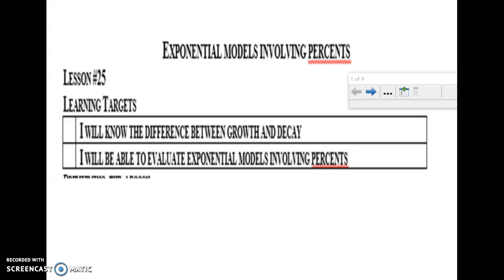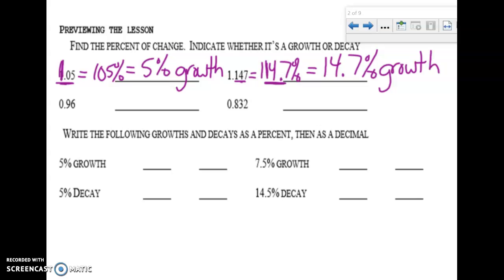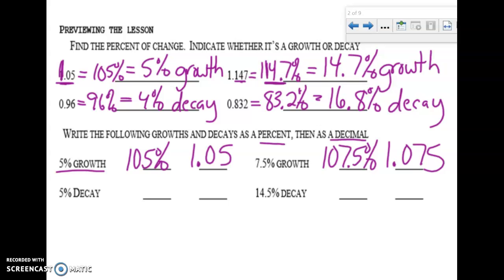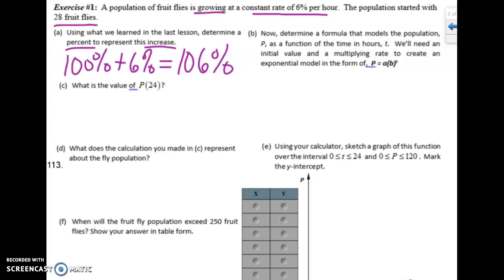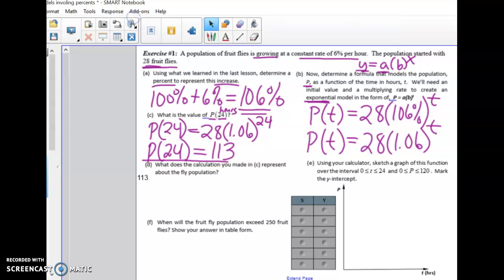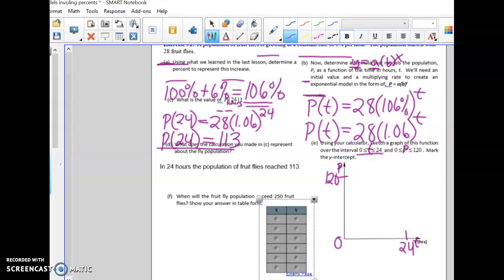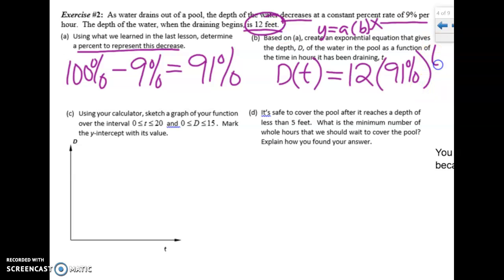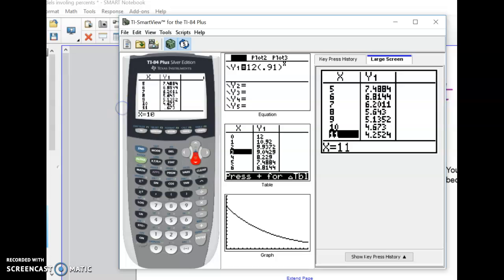Video Notes #25 part 1